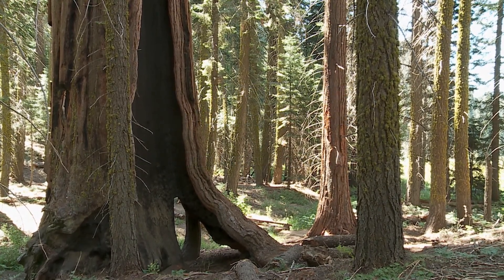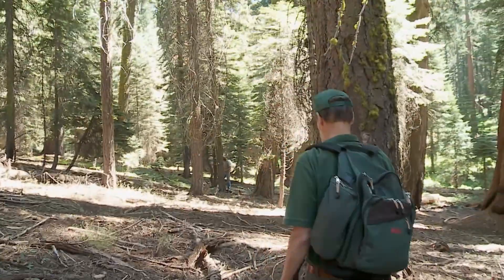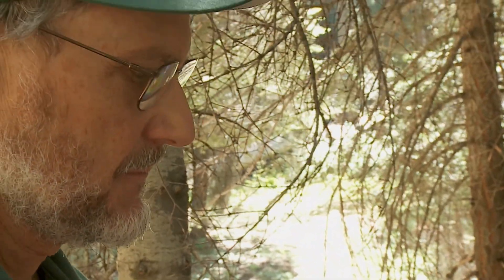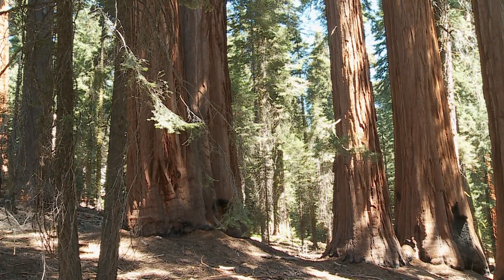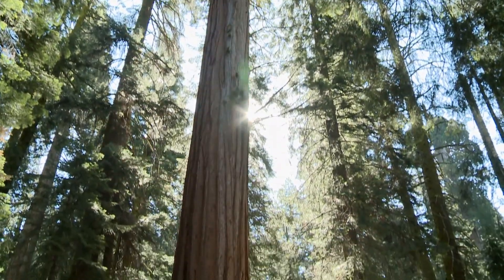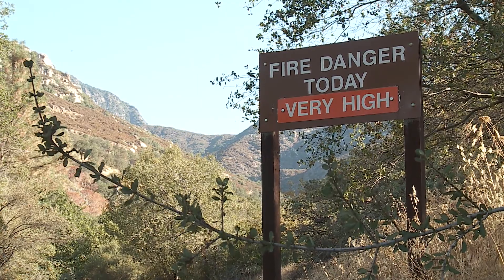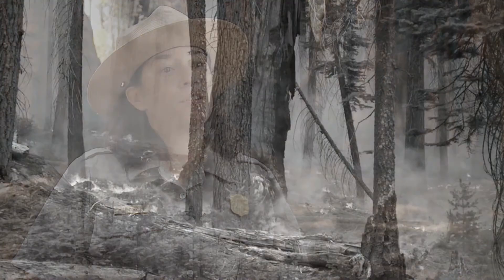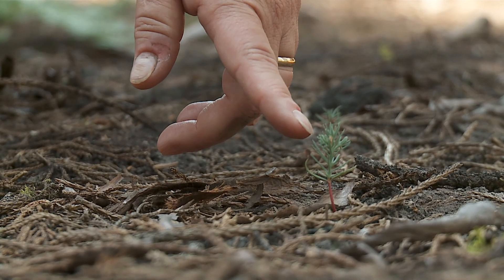Species Loss, Precipitation, and Fire in Sequoia-Kings Canyon National Park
Climate change in mountain ranges has many facets, ranging from temperature and precipitation patterns to natural fire frequency and intensity. This video explores how scientists study climate change and its impacts on the forest ecosystems of Sequoia National Park.